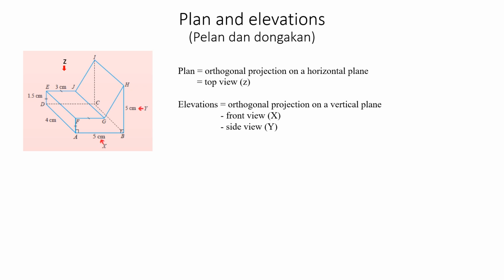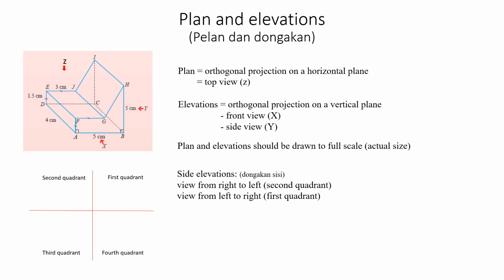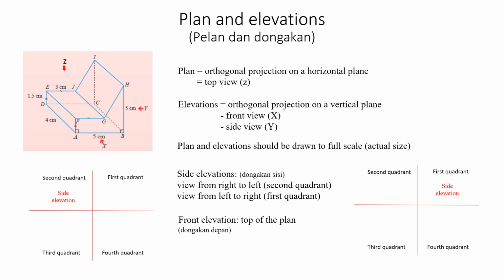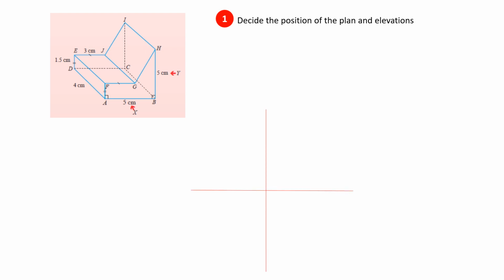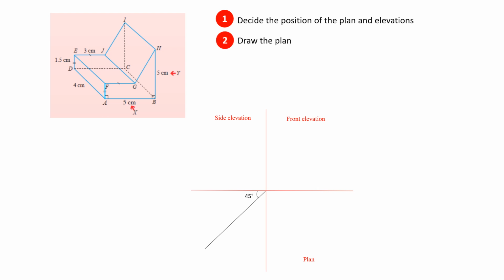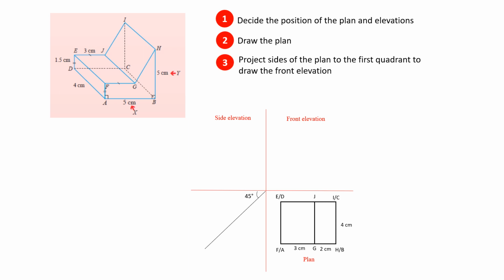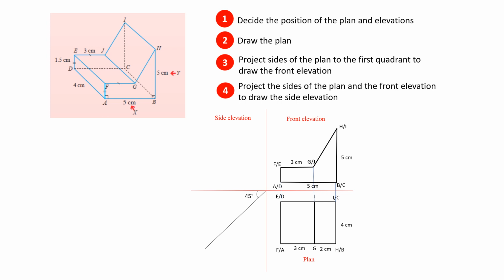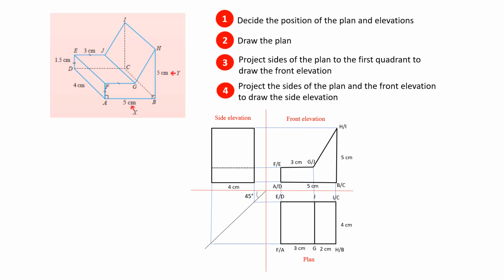What is plan and elevations? How to draw plan and elevations?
Definition and step-by-step guide on drawing a plan and elevations of an object.
Cara melukis pelan dan dongakan.